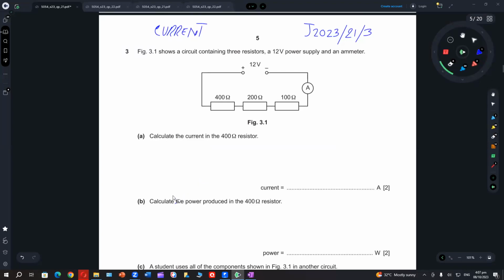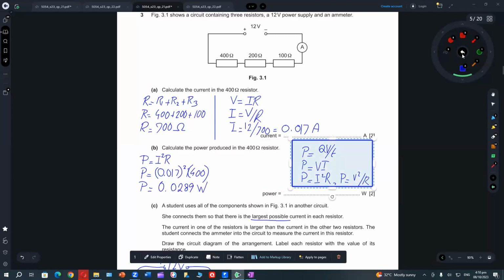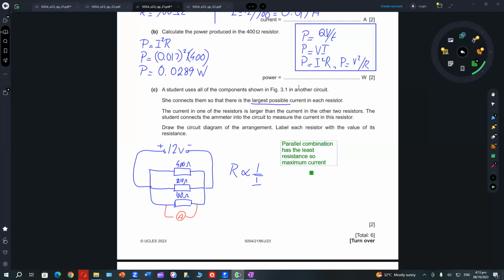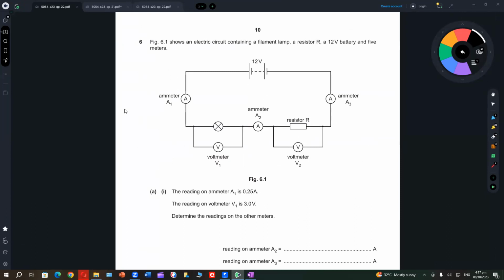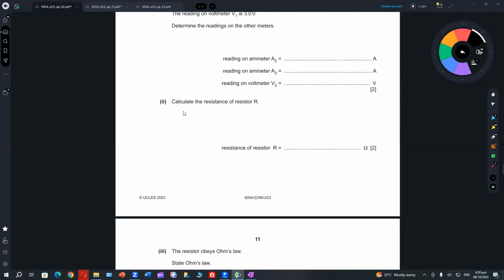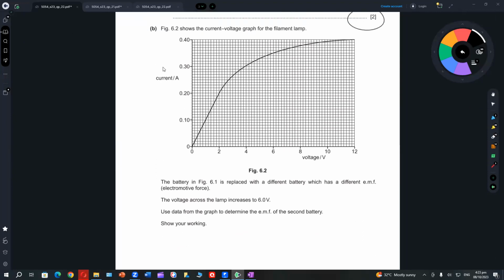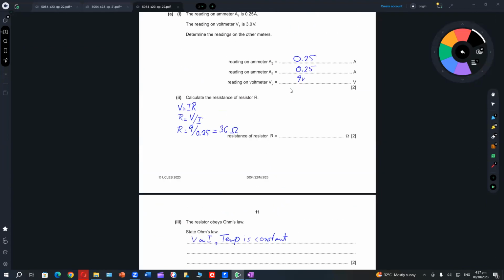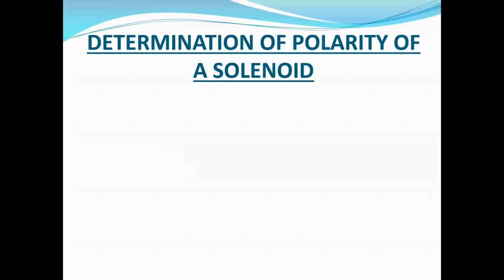ELECTRIC CURRENT Paper2 Qs Part 05 - O LEVEL PHYSICS